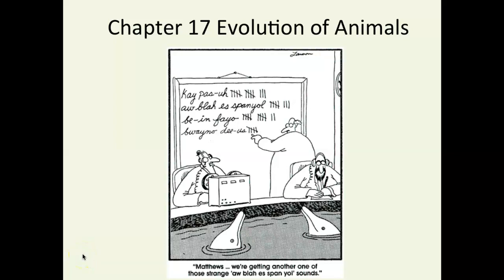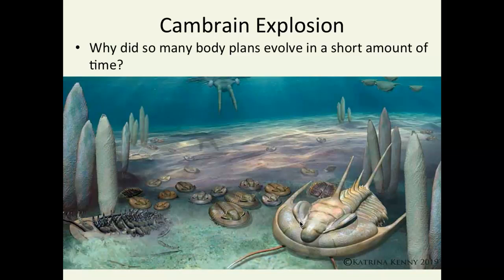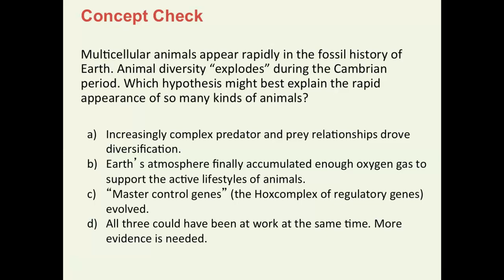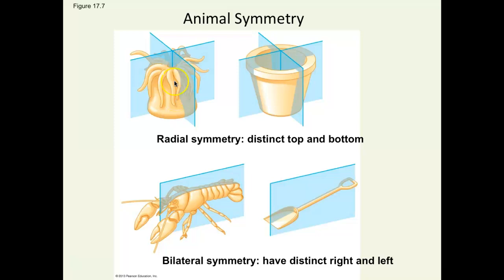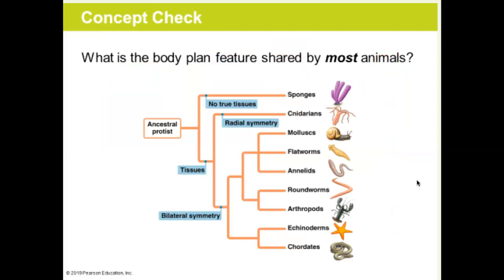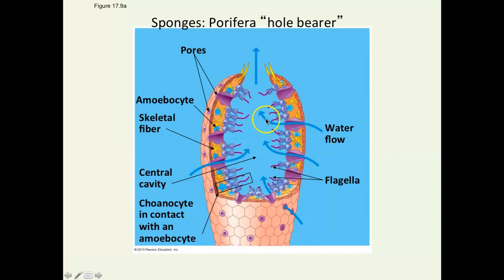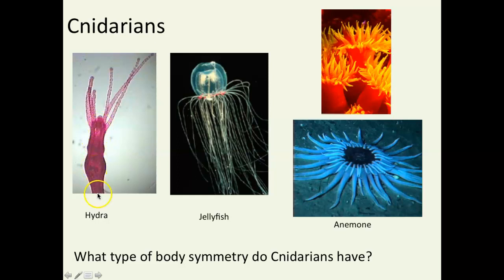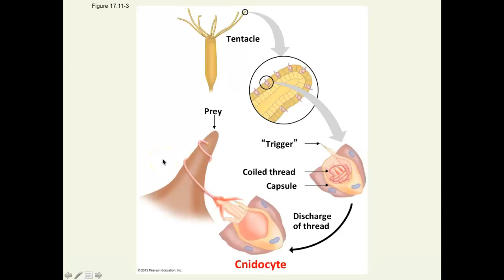Brockmann Chapter 17 Animal Evolution Part 1